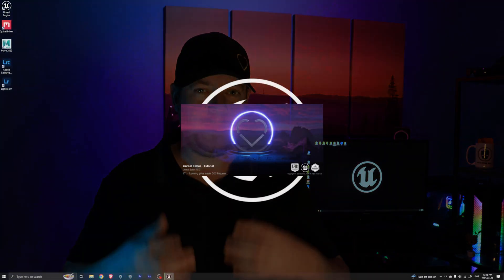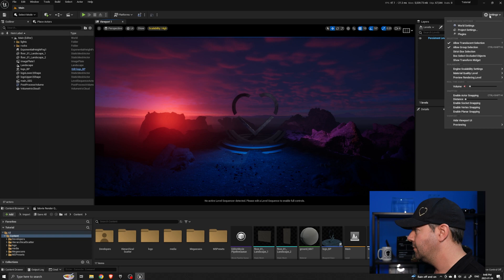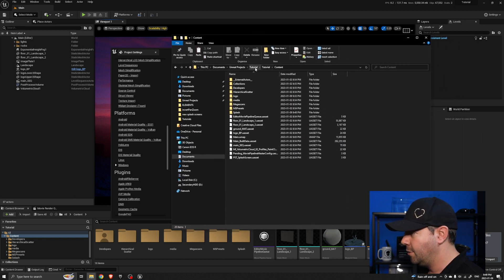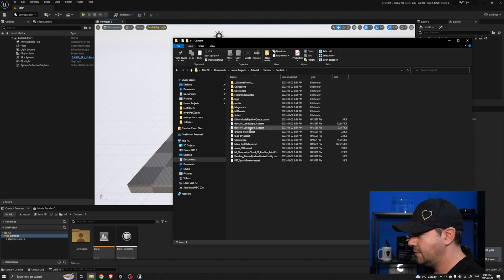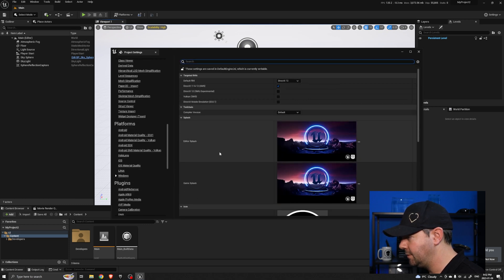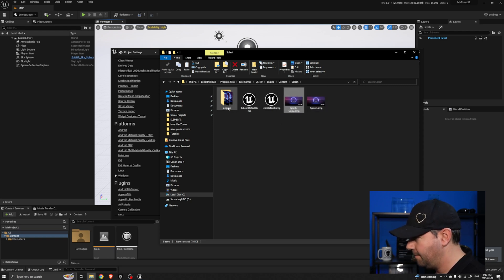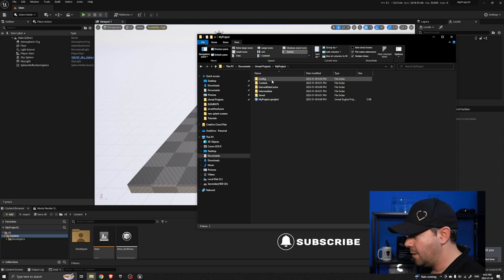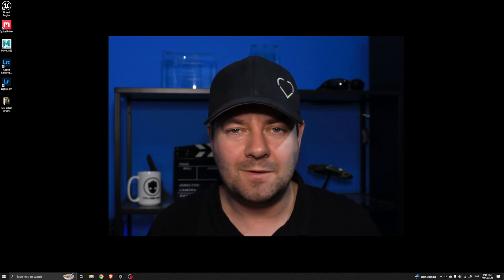Unreal 5 - Change Splash Screen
The splash screen, the image that is shown on screen while your project loads, is the first thing your users will see. Wow them with a custom splash screen rather than the default Unreal one.

The splash screen resolution is 720 x 370

The path for the default splash screens will be in the original Unreal install location, something like this:

C:\Program Files\Epic Games\UE_5.1\Engine\Content\Splash

00:00 - Intro
00:36 - Change for existing project
02:27 - Copy to other projects
03:37 - Change default splash for new projects